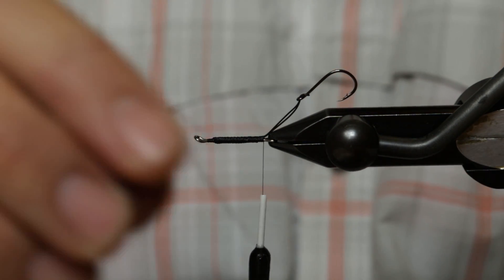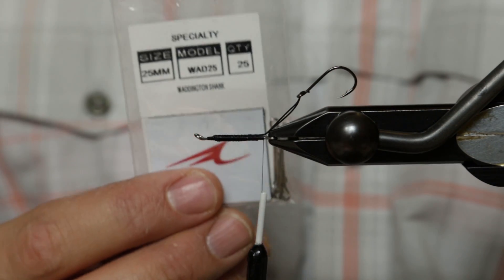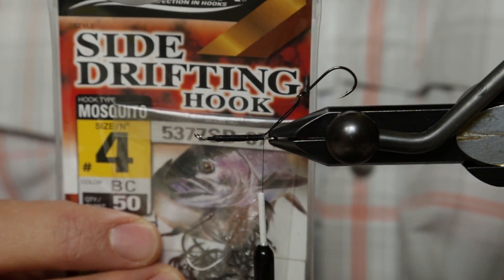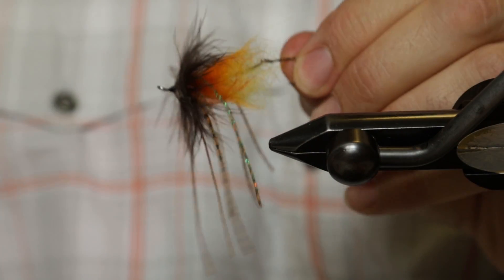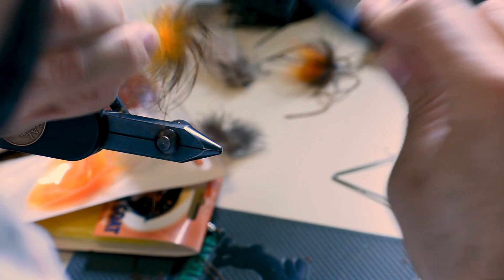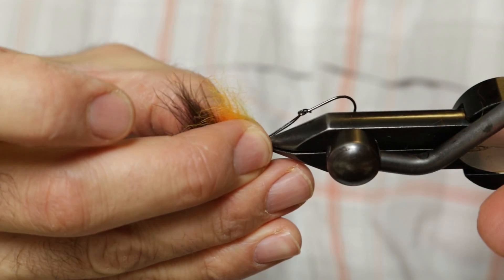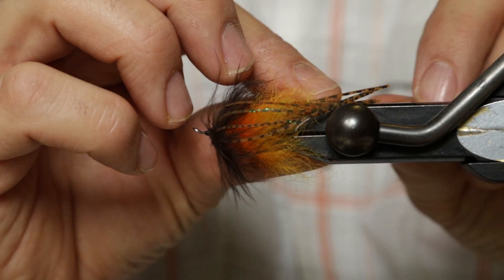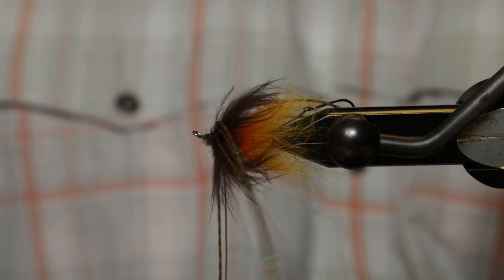Squidro Fly - Tying Scott Howell Inspired Trout Spey Squidro Fly Variant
Squidro Flies are well-known for their steelhead catching abilities. I decided to do a variation of the original Squidro Fly Pattern and tie specifically for Trout Spey with no rear rubber legs.

Giving credit to the Skagit Master, Scot Howell for his innovative fly design, I used just the front version of his fly pattern for this Trout Spey Mini "Intruder."

The materials I used in this squidro fly can be swapped out for your favorite colors. I really enjoy using yellow, orange, brown and some red for tying this squidro fly pattern.

A simple, easy to tie and very effective fly for Rainbow Trout and Dolly Varden Fly Fishing up here in Alaska. This fly will also be effective for Great Lakes Trout and Steelhead.

Hook Shank: Umpqua 25 mm Waddington Shank
Trailer Material: Senyo's Intruder Wire for Hooks Larger Than Size 6
Trailer Hook: Owner Mosquito Side Drifting Hook Size #4 (Barb Removed)
Thread: Uni 6/0 Black
Rear Body Material: 2 Stages of Wapsi Angora Goat in Yellow and Orange
Rubber Legs: Wapsi Barred Sili Legs in Pumpkin/Black Barred
Final Body Material: Wapsi Angora Goat in Rusty Brown
Head: Natural Pheasant "Marabou" in Brown
Head Cement: Sally Hansen Hard as Nails

FLY TYING GEAR:

Regal Medallion C-Clamp Vise
Anvil Ultimate Fly Tying Scissors
OPST Dubbing Spinner
Dubbing Brush (Golf Club Cleaning Brush)
Rite Bobbin Standard Bobbin

ABOUT: In this video David Lisi from Cooper Landing Fishing Guide, LLC shares one of his new "variant" flies for Trout Spey and Skagit fishing. The main species targeted with this Trout Streamer is Rainbow Trout, but it will also work well for Great Lakes Steelhead. Watch this video to learn how to tie Dave's Variant of Scott Howell's Squidro Fly for trout!